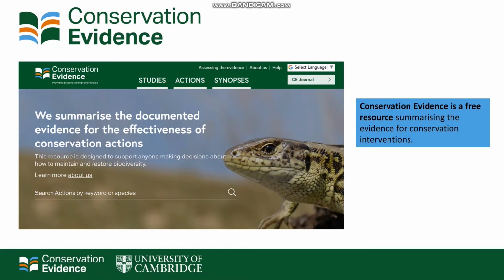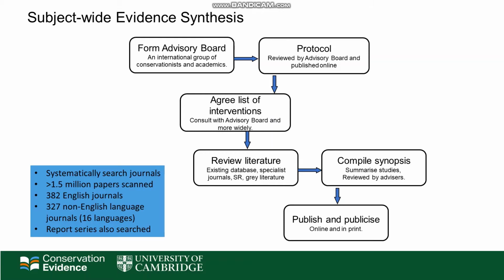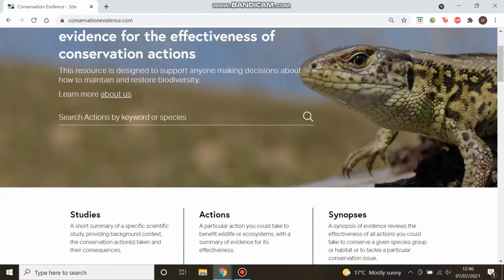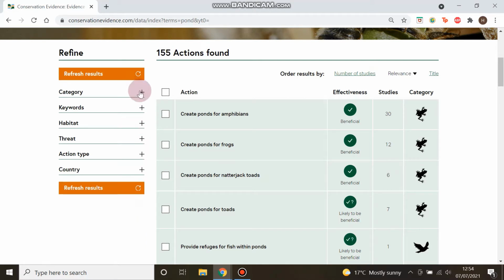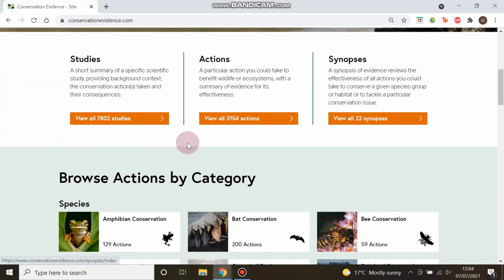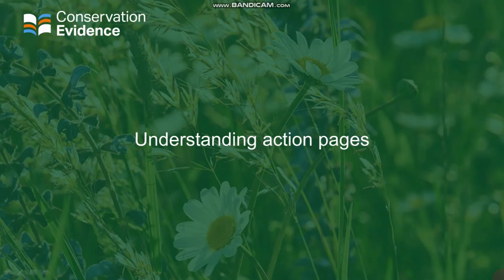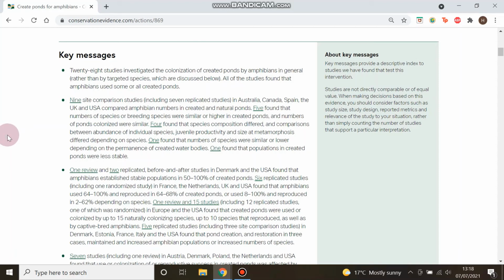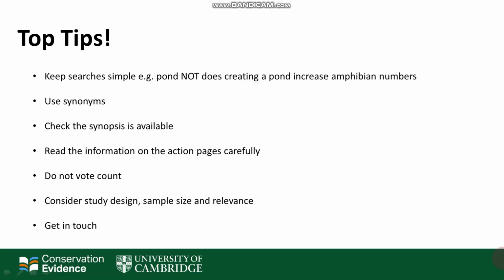How to use the Conservation Evidence website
In this video, we will show you how to navigate the Conservation Evidence to find the right evidence to help you in your decision-making.